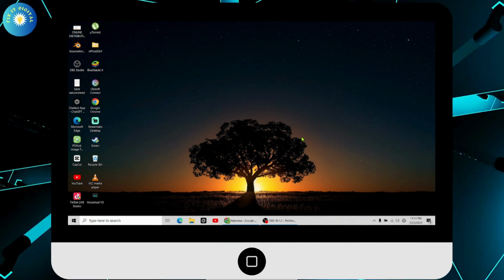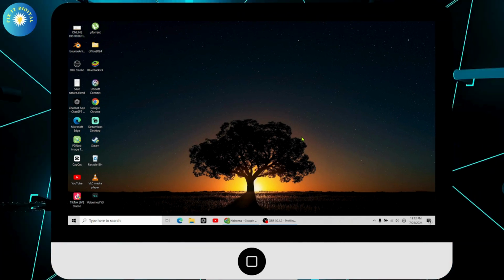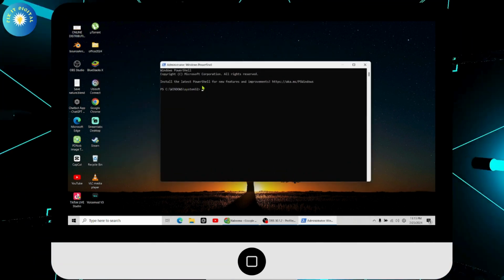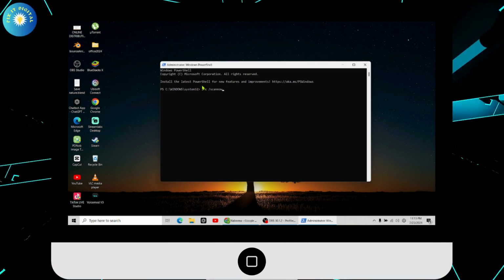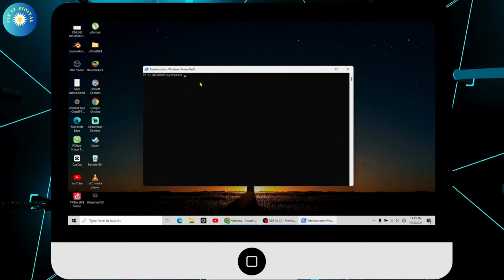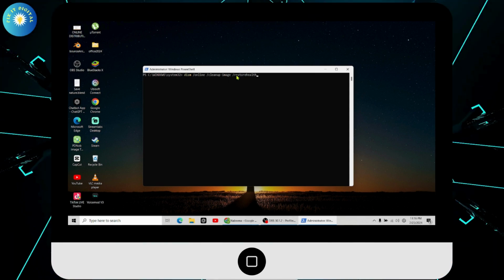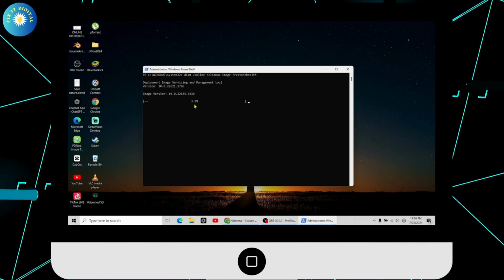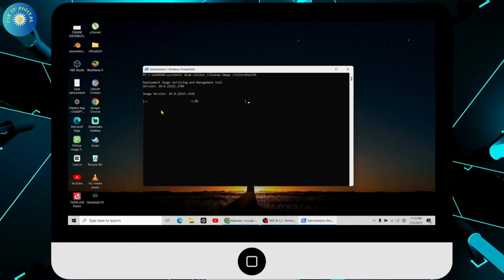WINDOWS 10 TASKBAR FLICKERING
HOW TO FIX WINDOWS 10 TASKBAR FLICKERING
taskbar flickering
how to fix the taskbar flickering issue on windows 10
fix taskbar flickering in windows 10

Is your Windows 10 taskbar flickering? FixItDigital is here to help! In this comprehensive guide, you'll learn how to troubleshoot and resolve the flickering taskbar issue effectively. Whether you're a power user or just encountering this problem for the first time, our step-by-step tutorial will get your taskbar back to normal in no time.

Join FixItDigital as we walk you through the necessary steps to fix the Windows 10 taskbar flickering issue.